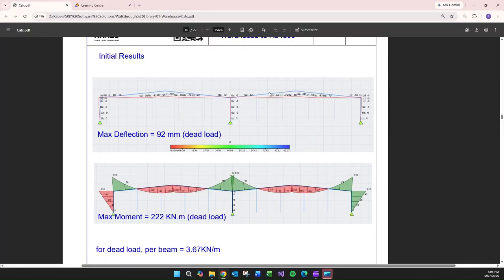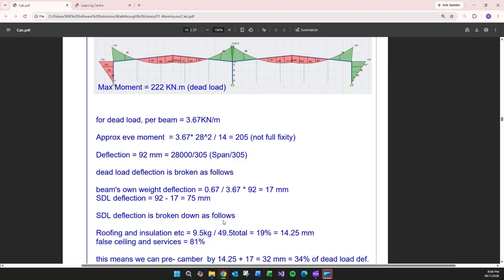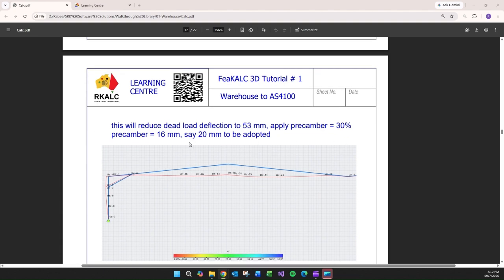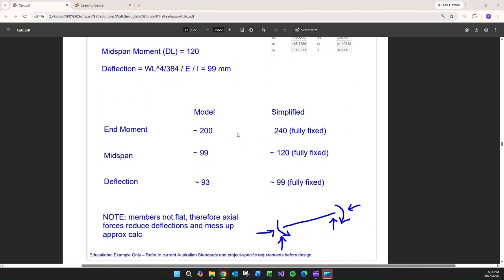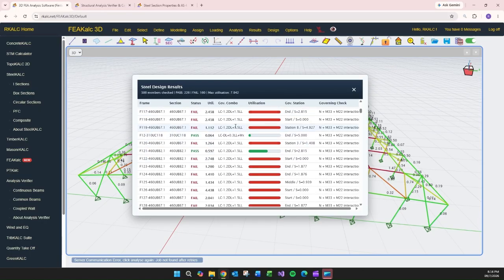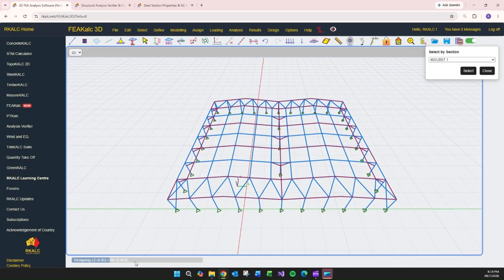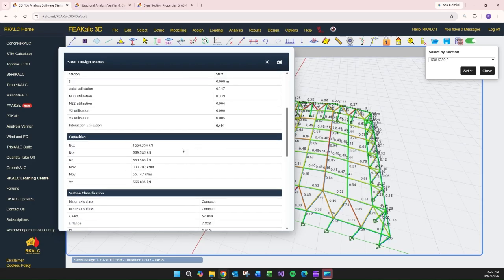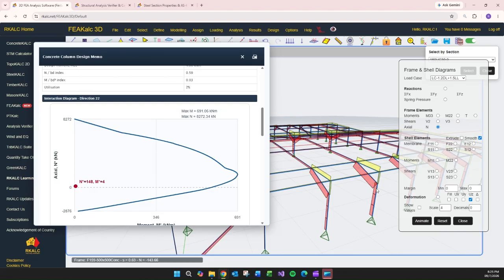Model Warehouse - Episode 3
In this final episode, we will review the results, precamber rafters, design steel elements to AS4100 and to AS3600